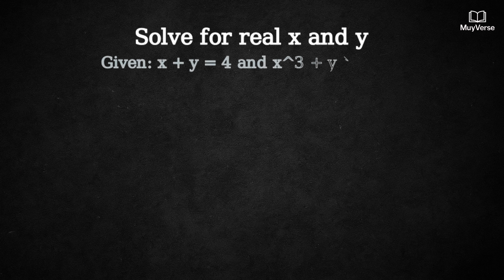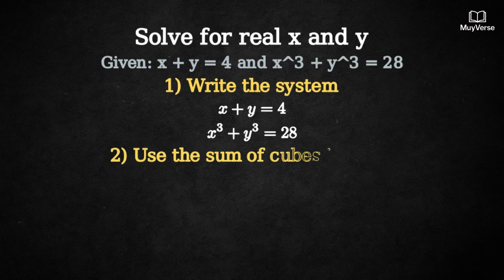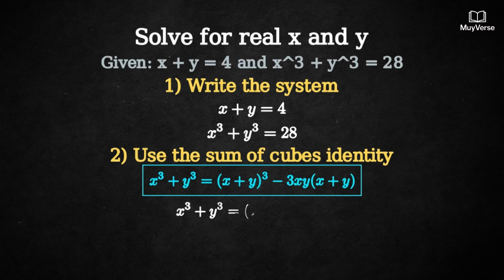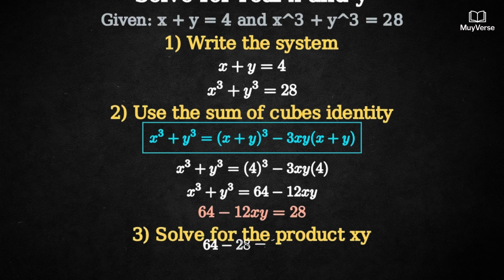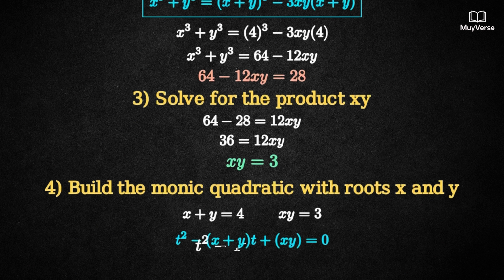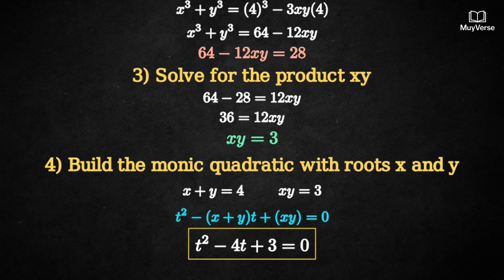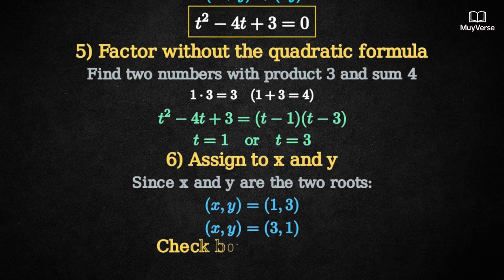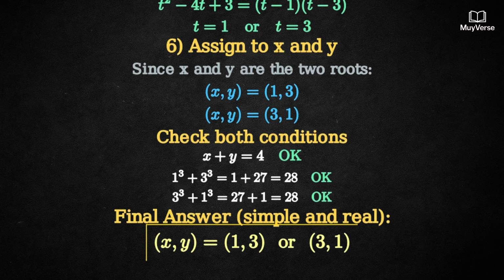Solving a System of Equations x+y=4, x³+y³=28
Curious how to solve a system of equations with cubes? In this video, I tackle a challenging algebra problem: finding real numbers x and y such that x plus y equals 4 and x cubed plus y cubed equals 28. This system of equations requires clever algebraic manipulation, including factoring the sum of cubes and substitution. I will guide you through each step, making complex concepts easy to understand. Perfect for anyone looking to sharpen their algebra skills. Learn how to solve a system of equations like this.